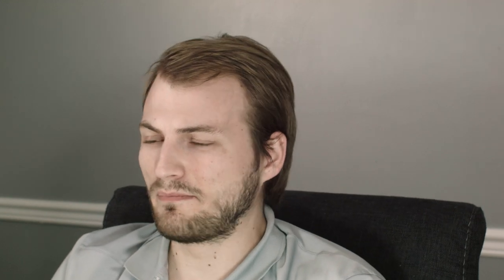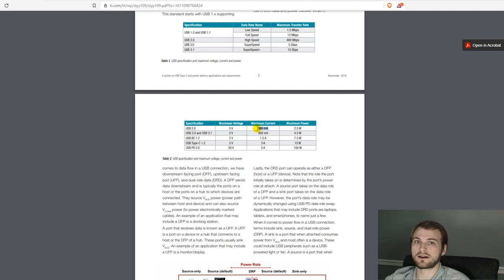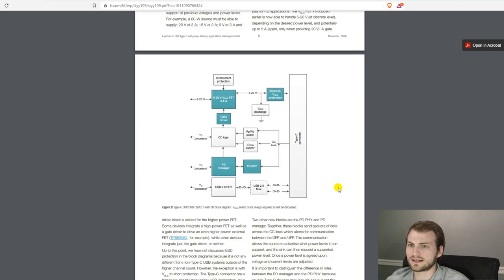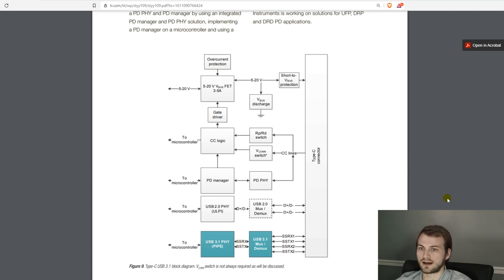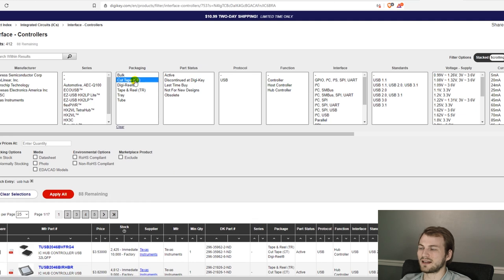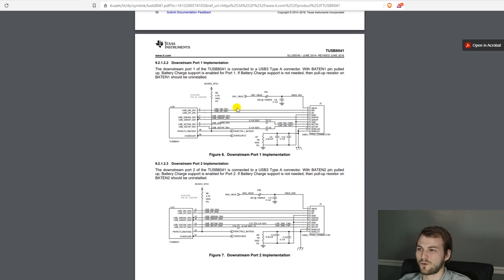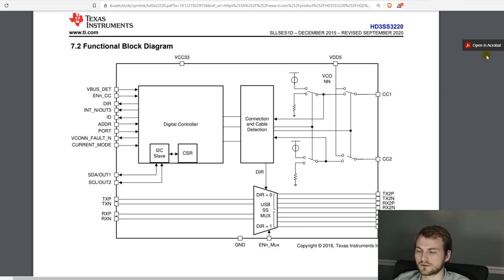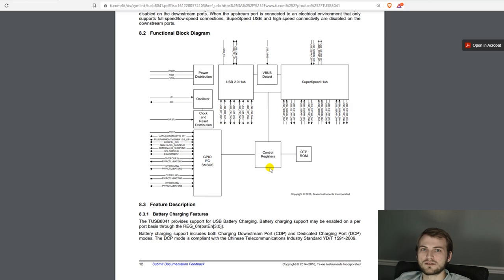USB Hub Design - Part 1/x - Overview and Theory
This is the first part of a new extended series going over the design of a complex USB hub. Your feedback decides the route that this project goes! Please share thoughts and comments in the comment section or the discord channel!

Potential USB Hub: TUSB8041
Potential USB C MUX: HD3SS3220